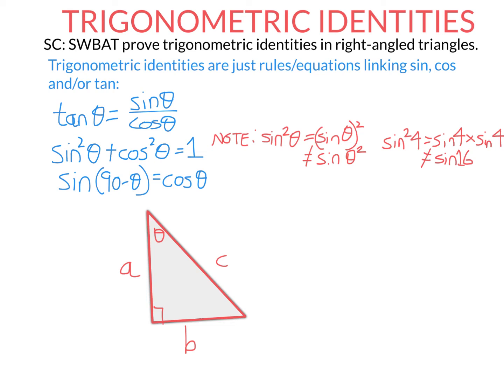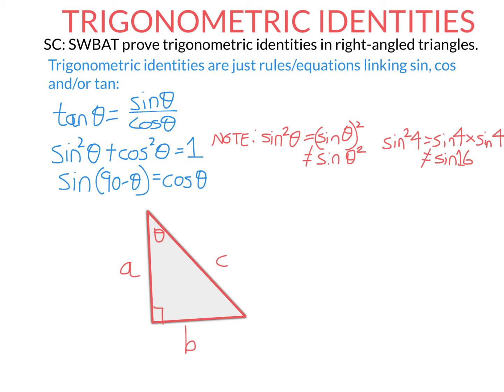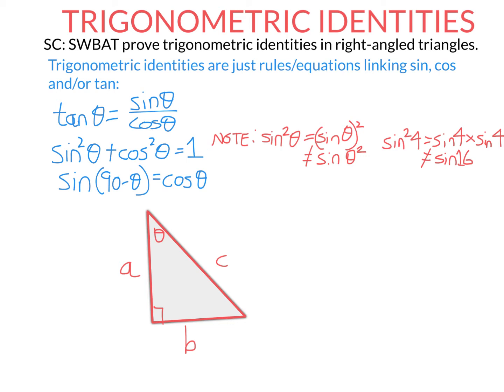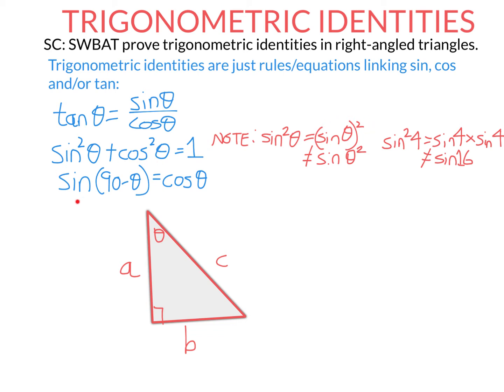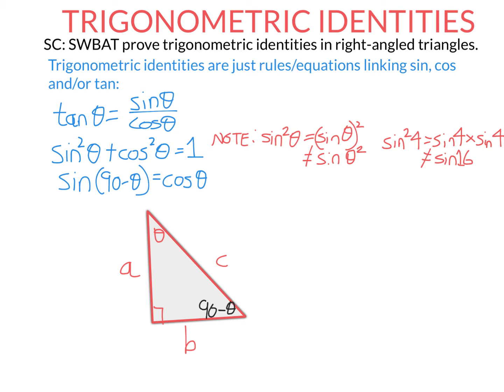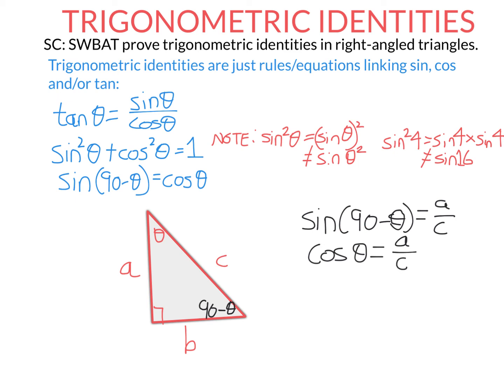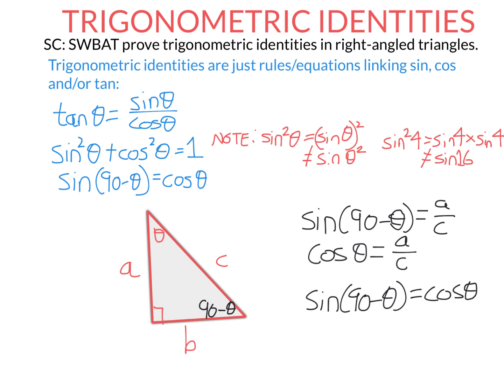SMM Trigonmetric Identities.mp4